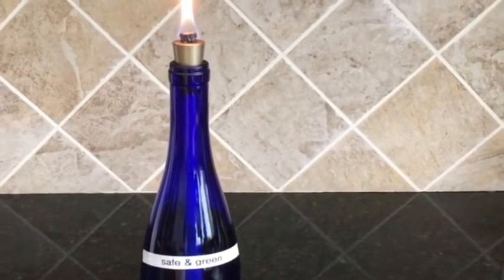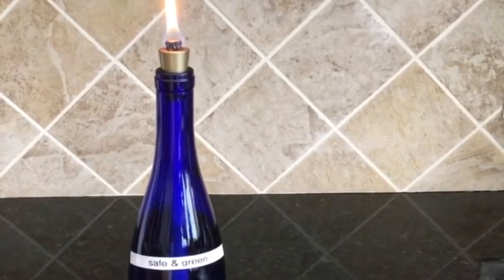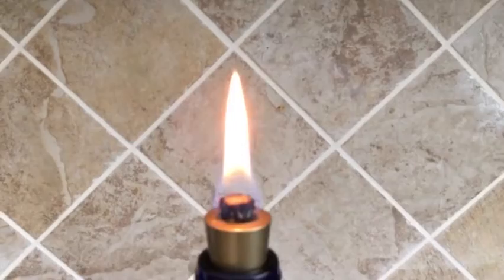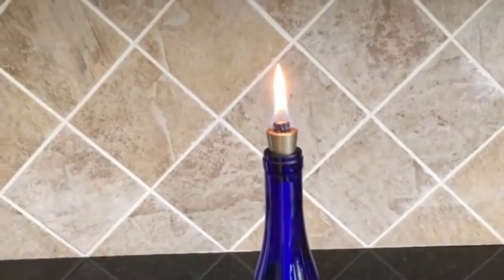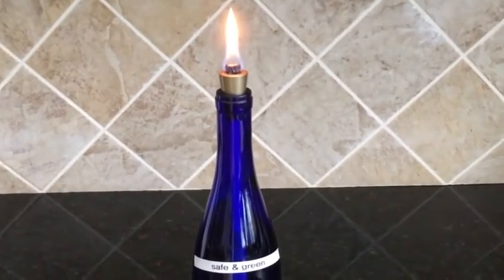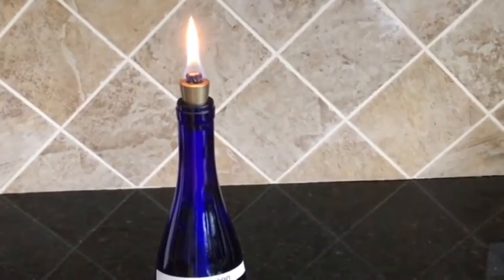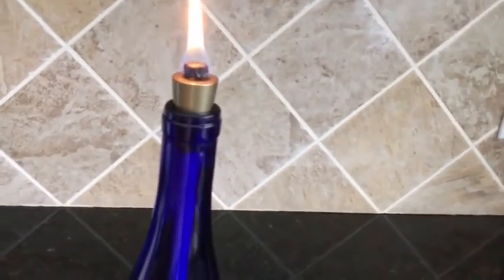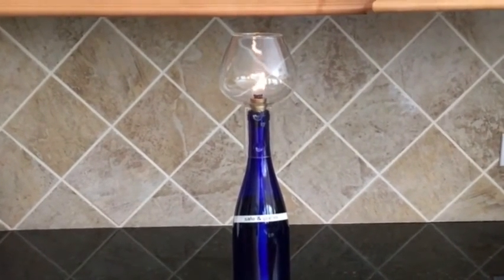Eco Friendly, Firefly Safe & Green Fuel for DIY Wine Bottle Tiki Torches and Oil Lamps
Eco Friendly, Firefly Safe & Green Fuel for DIY Wine Bottle Tiki Torches and Oil Lamps, Eco Friendly, Firefly Safe & Green Fuel for DIY Wine Bottle Tiki Torches and Oil Lamps